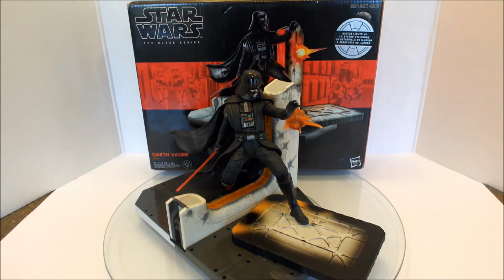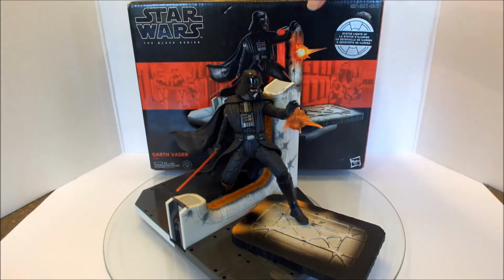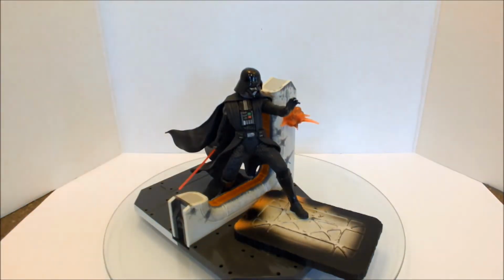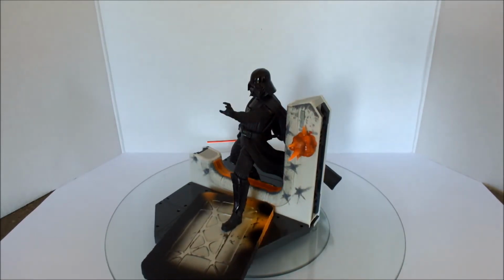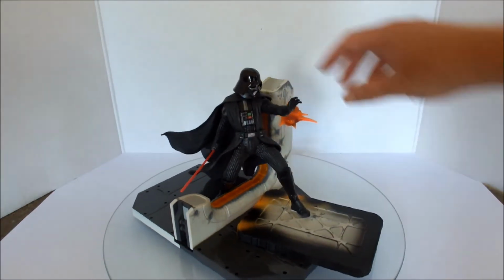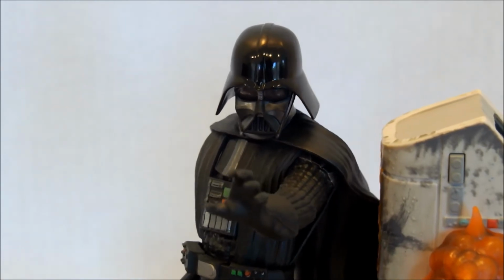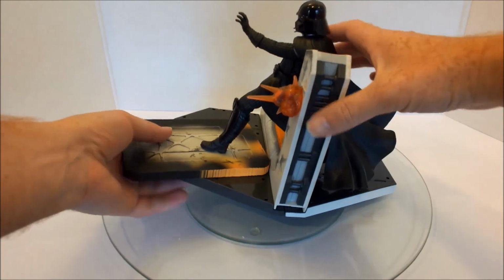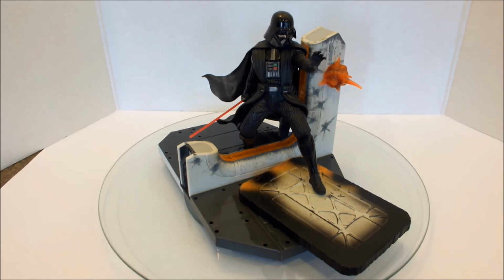From The Collection Friday #61 Black Series Centerpiece Darth Vader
This week we look at the Movie Masterpiece Jazz.

Socials;